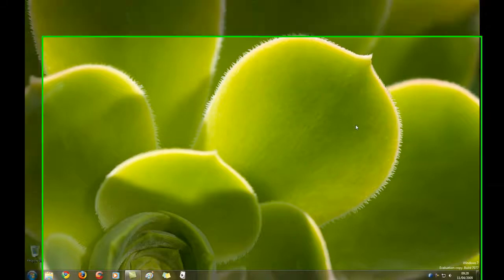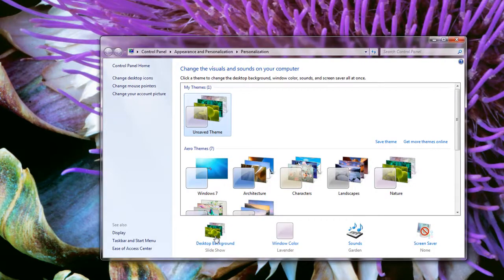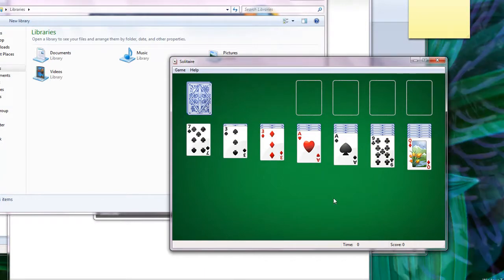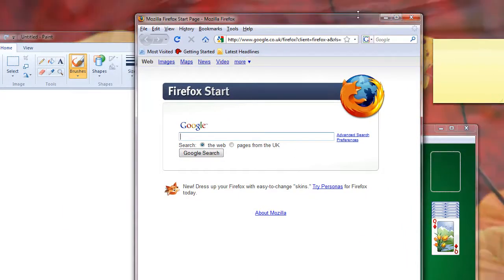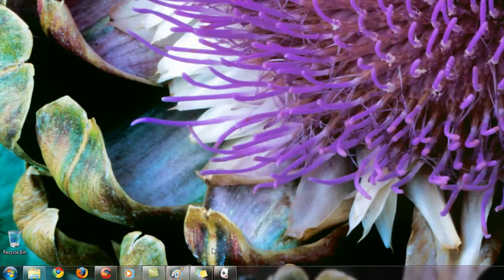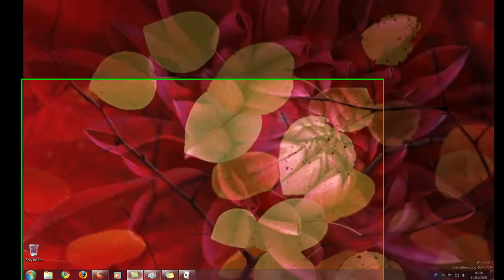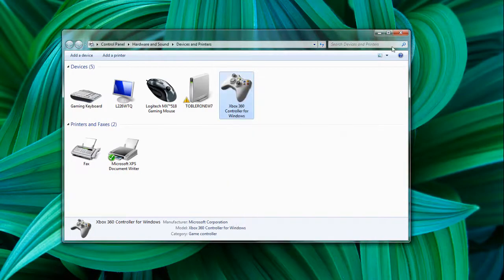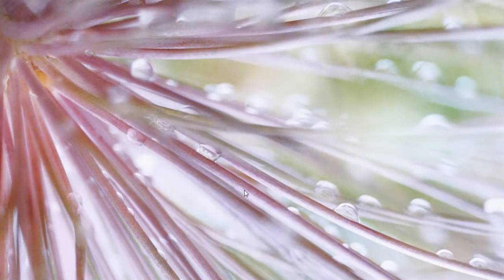(HD) Windows 7 Video Preview Review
Here is a review that I made whilst playing around with the new build of Windows 7 (build 7077). Please enjoy the video in HD. If you have any questions or comments please feel free to post them. See my channel for more details.

System Specs:

Q6600 @ 3.2Ghz
4GB DDR2 800Mhz
GTX 260 OC (216 edition)
 22" LG LCD
Kingwin 900 Watt modular PSU
Antec 902